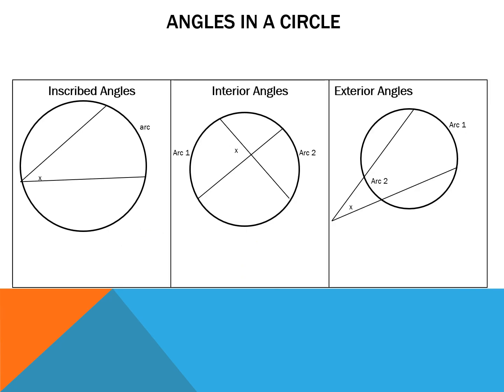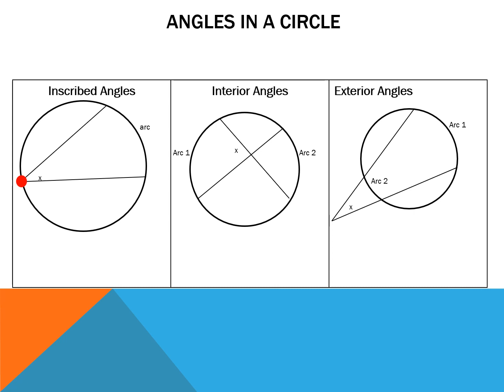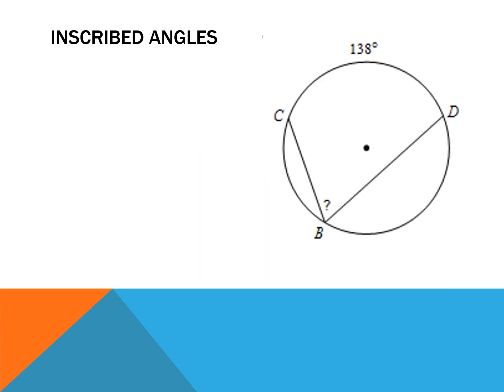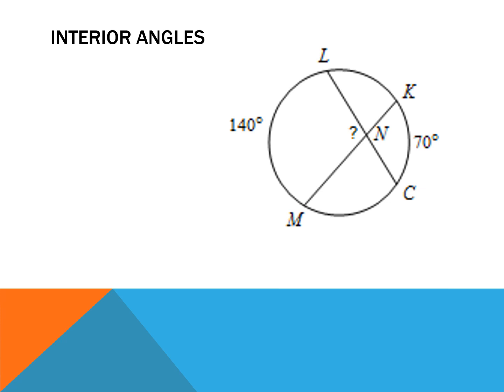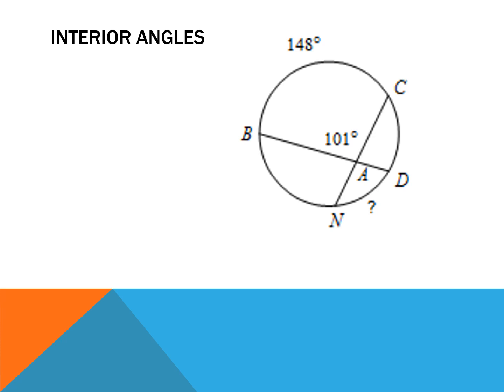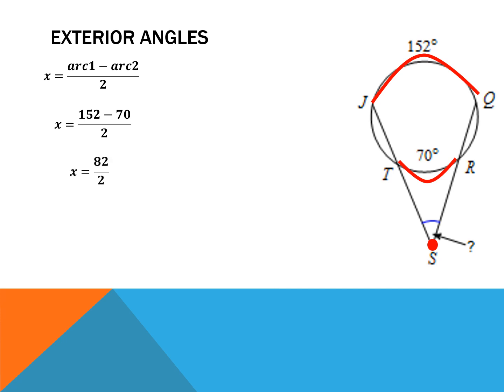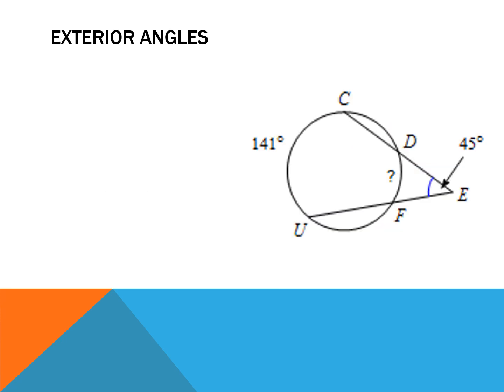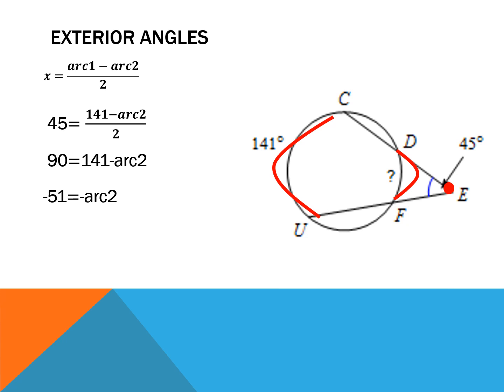C11 Angles in Circles